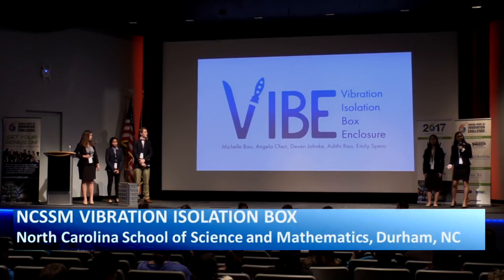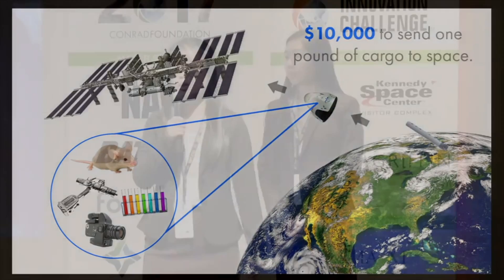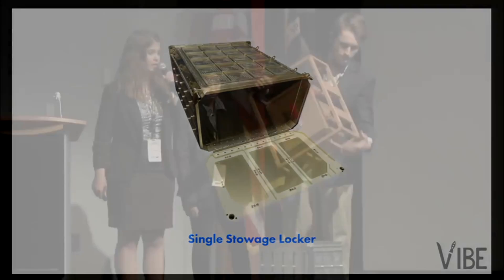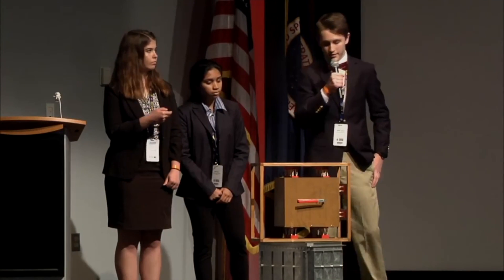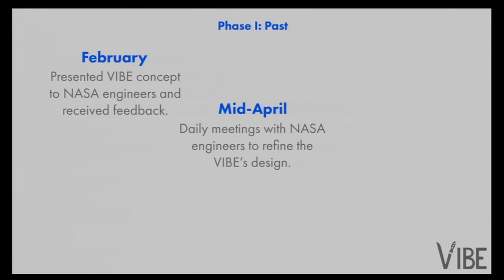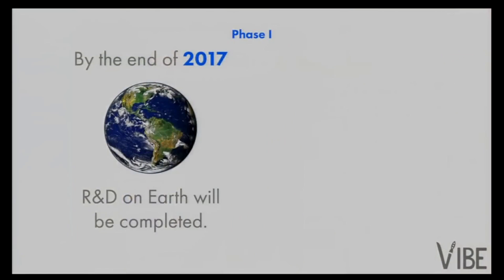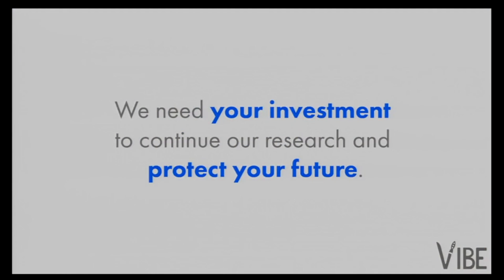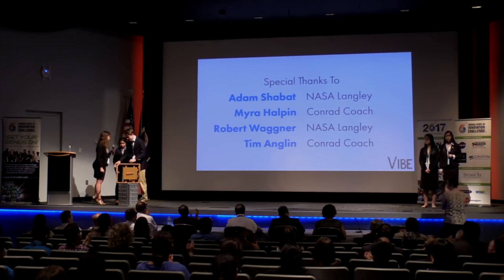NCSSM Vibration Isolation Box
Aerospace & Aviation: NCSSM Vibration Isolation Box from North Carolina School of Mathematics in Durham North Carolina